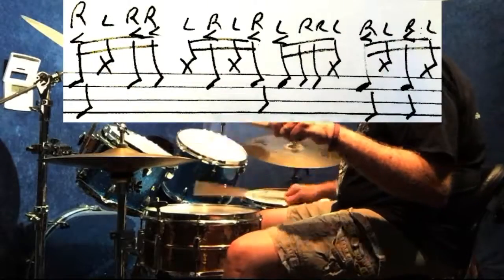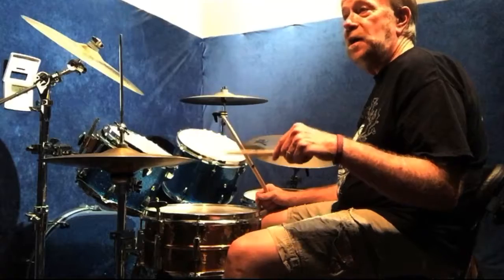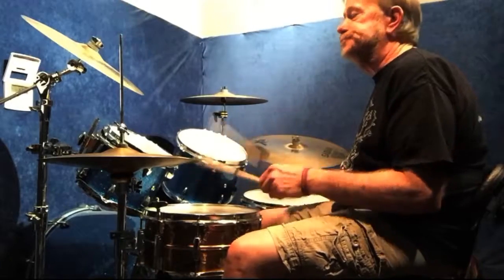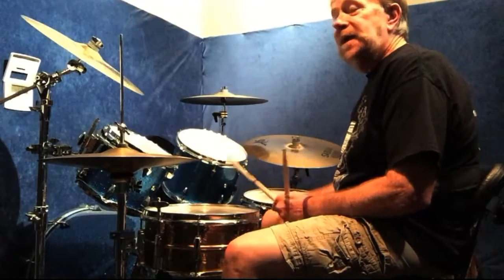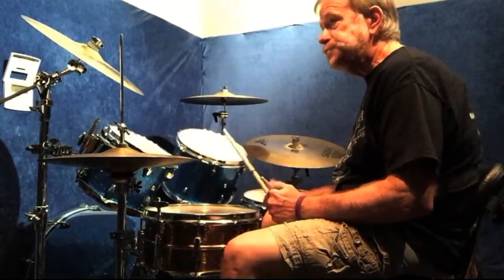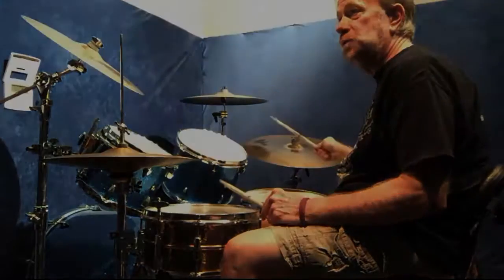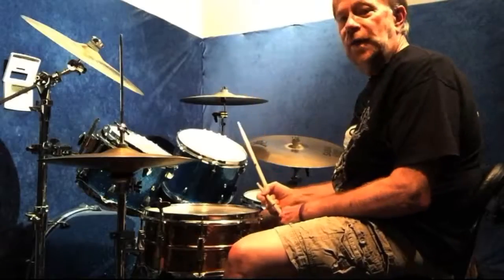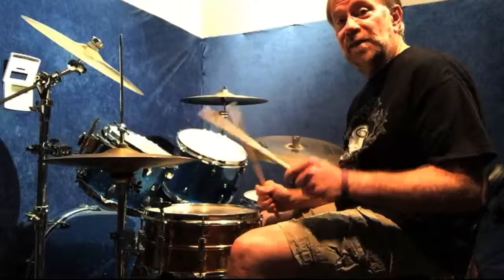Balance Exercise on the Drum Set